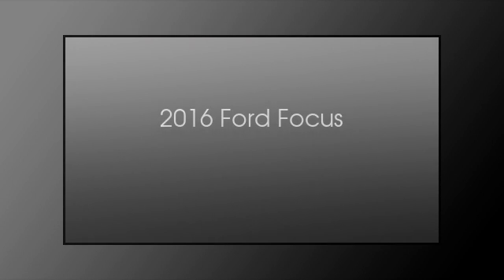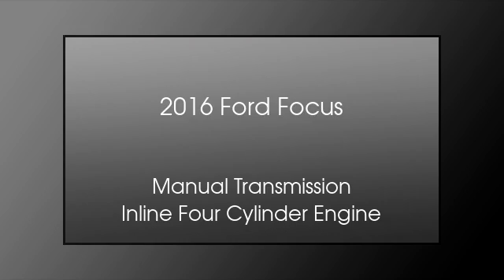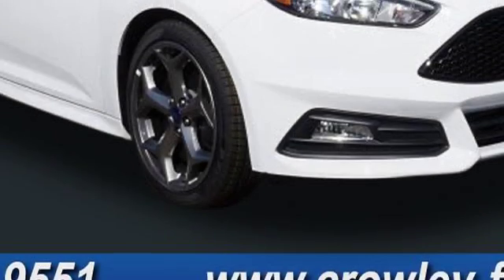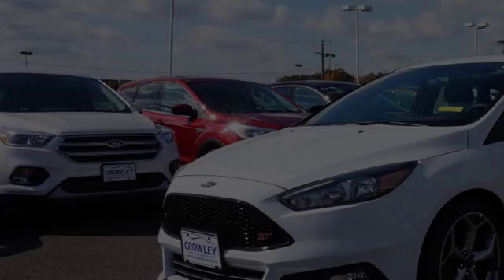2016 Ford Focus